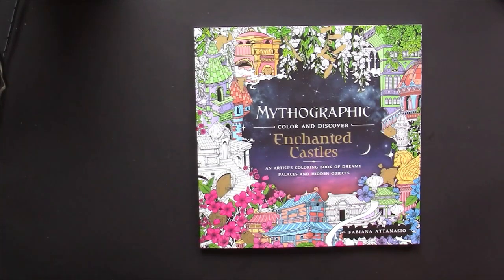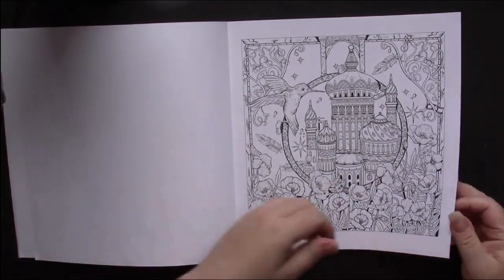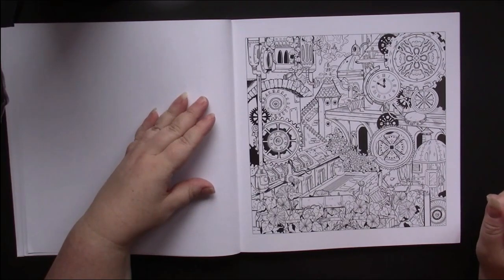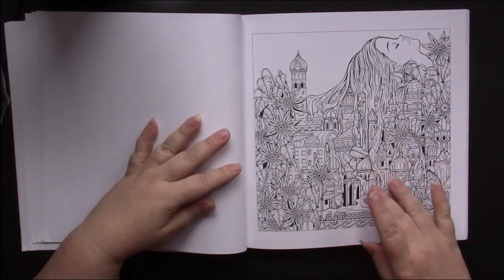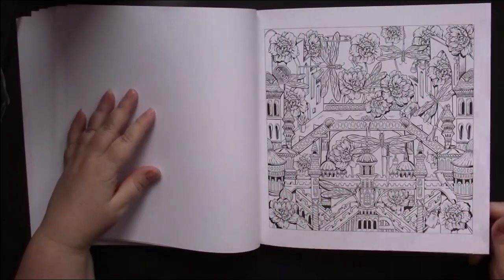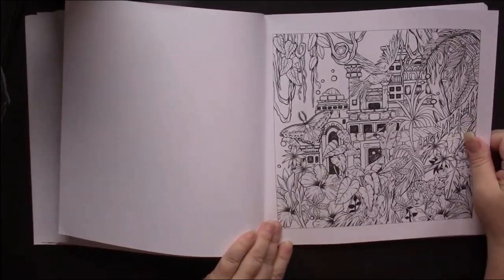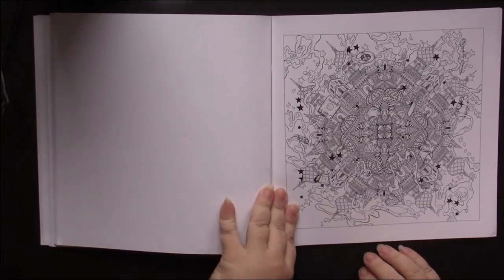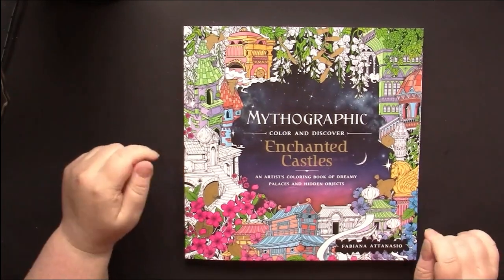Flip & Review: Mythographic, Fabiana Attanasio: Enchanted Castles